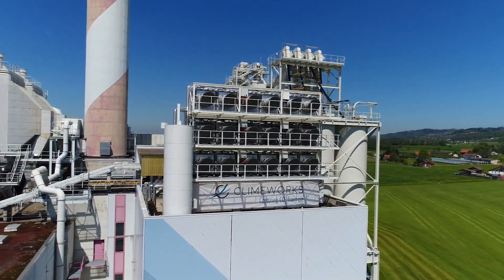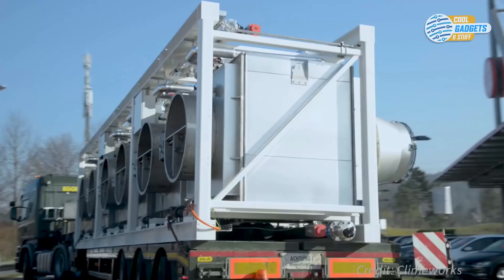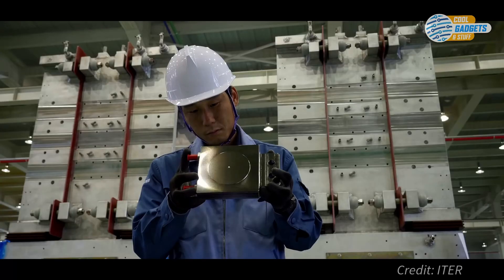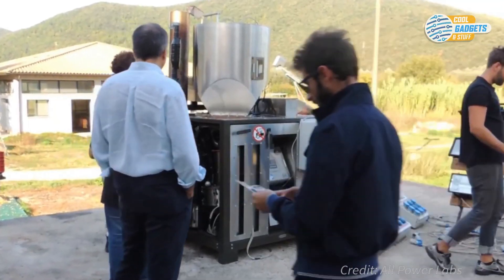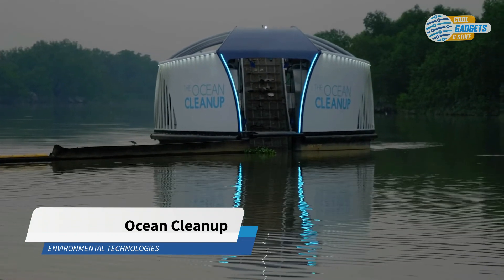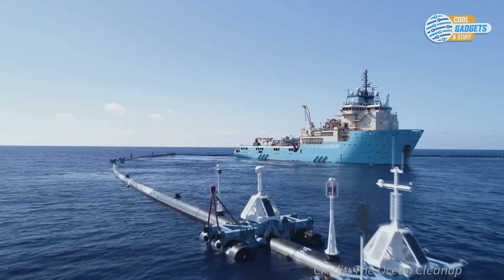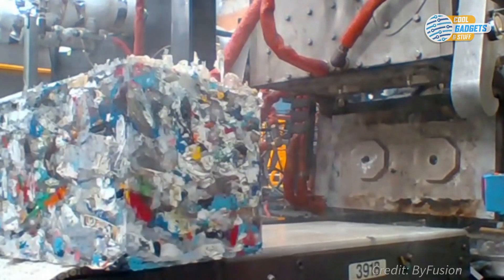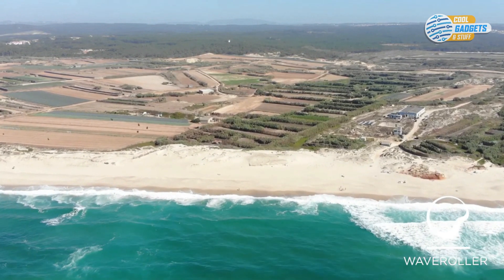ENVIRONMENTAL TECHNOLOGIES That Might Save Our Planet!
Six interesting environmental technologies that could be the future. THUMBNAIL is 2nd technology in this video - Nuclear Fusion.
0:21 ➤ Climeworks
2:18 ➤ Nuclear Fusion
3:59 ➤ Gasification
5:52 ➤ Ocean Cleanup
8:07 ➤ ByBlocks
9:26 ➤ WaweRoller